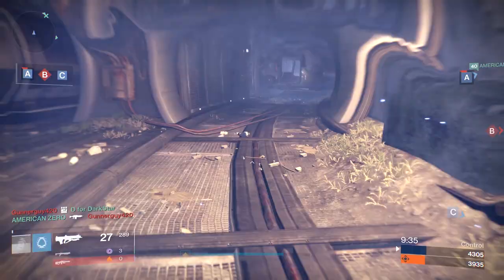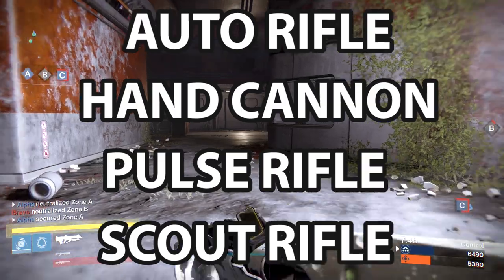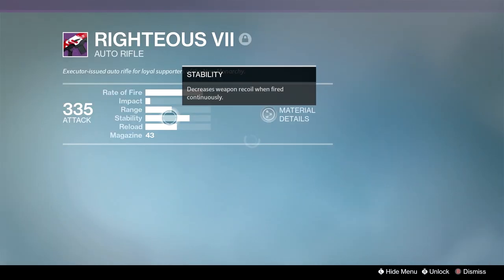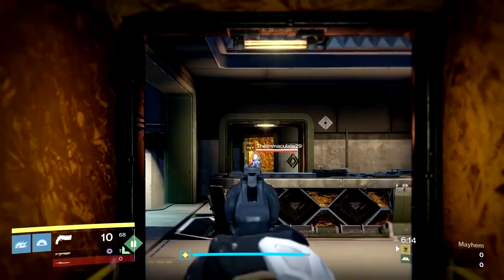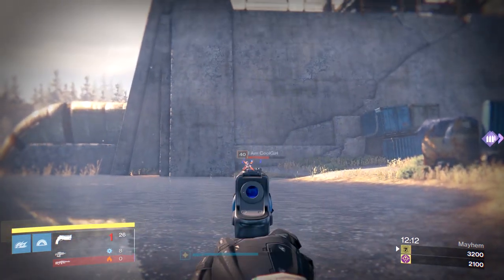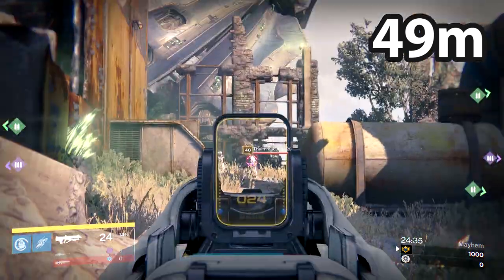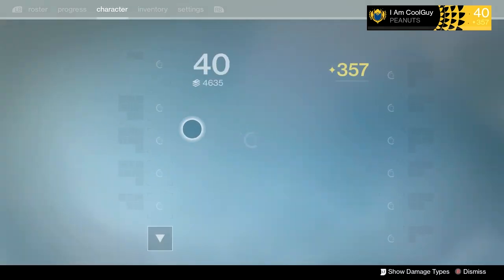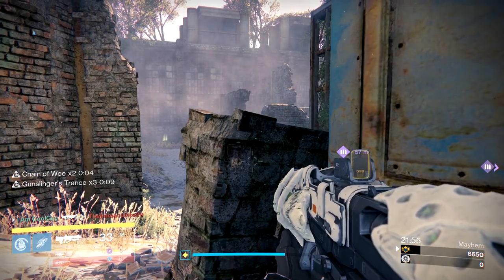Range In Destiny Ep 2: Pulse Rifle Damage Falloff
In this episode I go over how the pulse rifle doesn't play by the same rules as the other archetypes. I show visuals of each weapon archetype and how they relate to each other

*60 For the grasp I have gotten 59,5m up to 61. Testing was done well befoe the update. You can call it 59.5 if you want. but that is still a very long distance regardless.